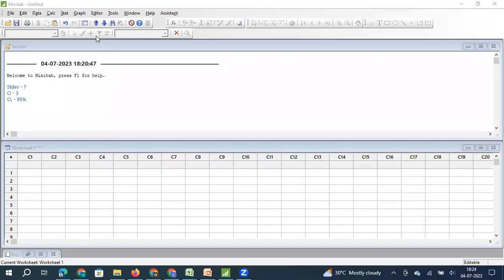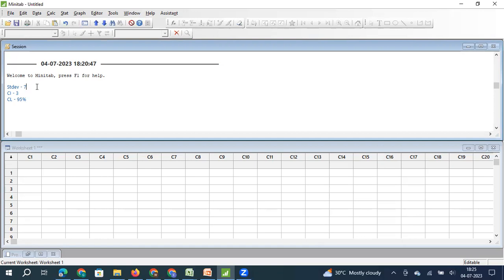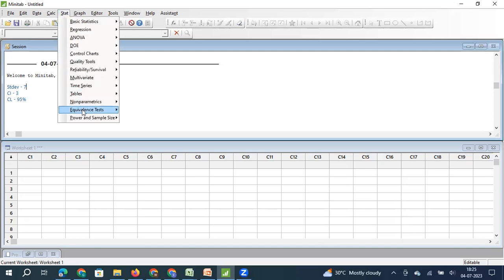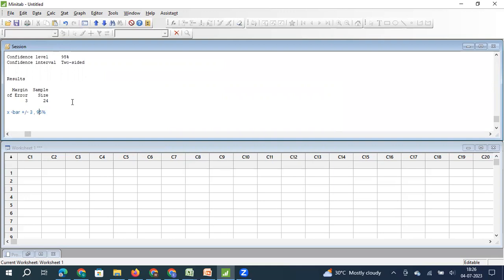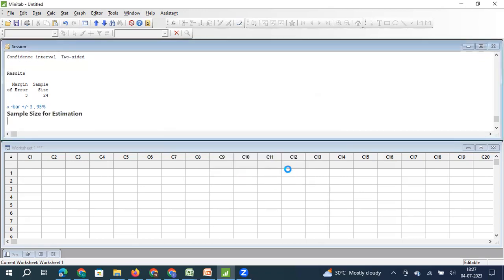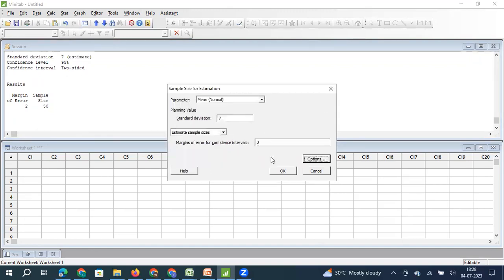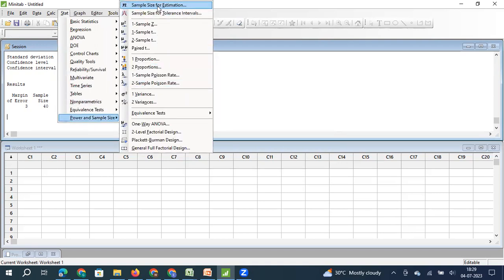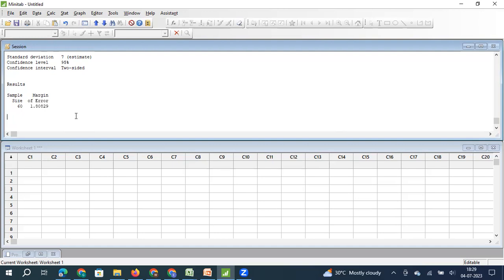MINITAB - Sample size determination (for Mean) using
MINITAB - samplesize determination (for mean ) using